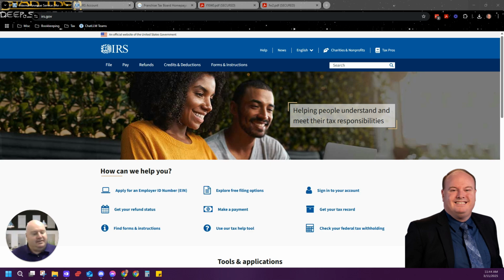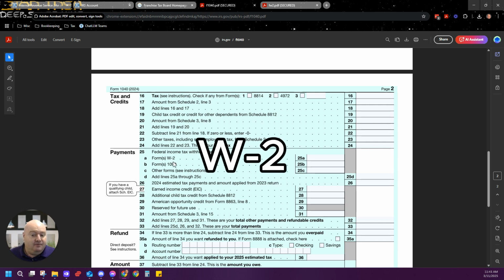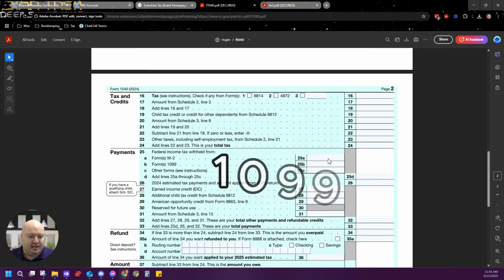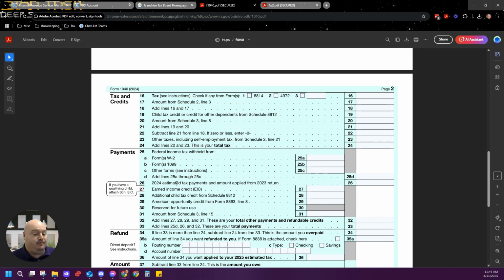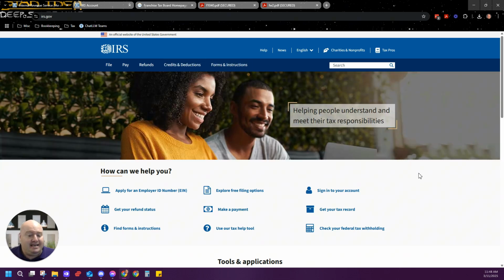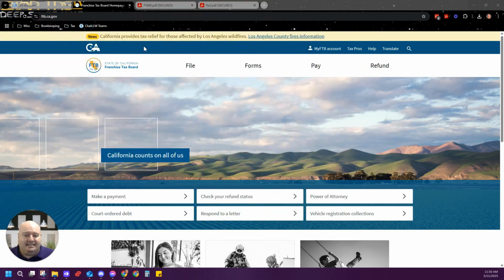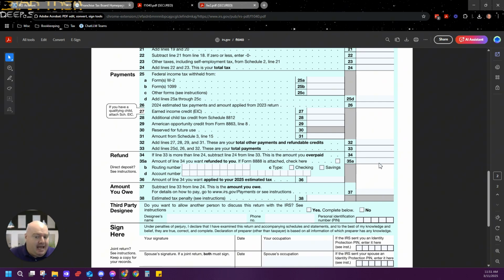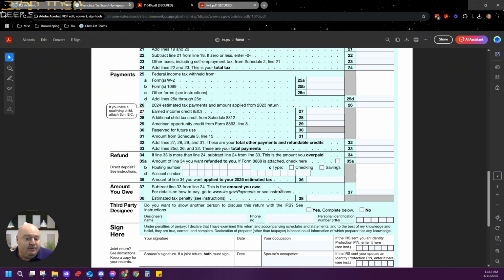Avoid Tax Nightmares! W-2 & 1099 Tips You NEED to Know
In this video, Sean Shertzer, a tax expert with over 10 years of experience, will guide you through the process of filing your income tax return. He will cover everything you need to know, from understanding your W-2 and 1099 forms to claiming all the deductions you're entitled to.

Sean is passionate about helping people get the most out of their tax returns, and he's committed to providing personalized service to each and every client. If you're looking for a tax expert who can help you maximize your refund, contact Sean Shertzer today.